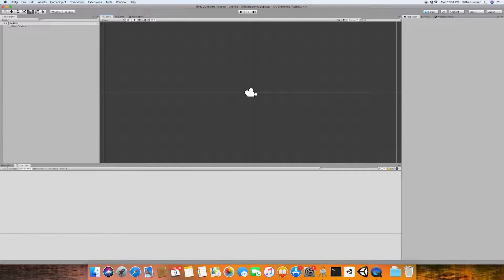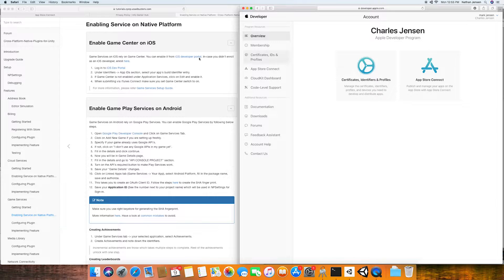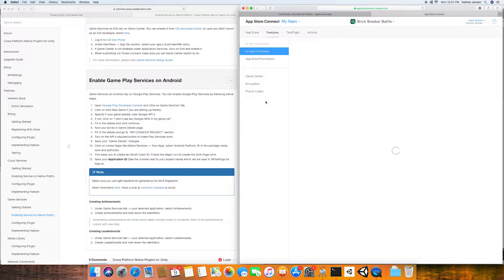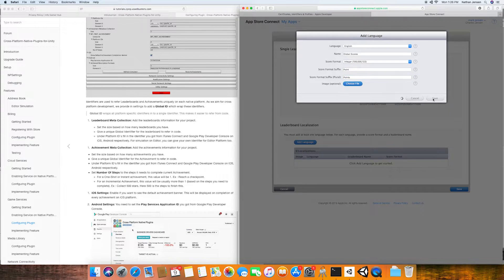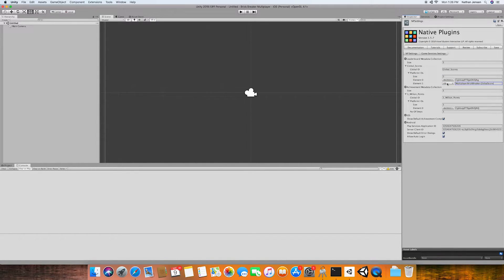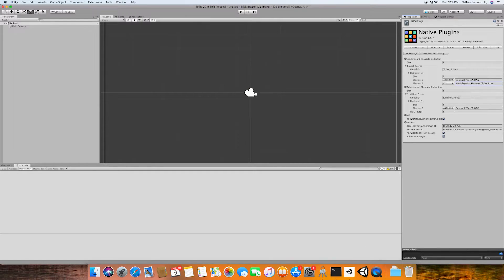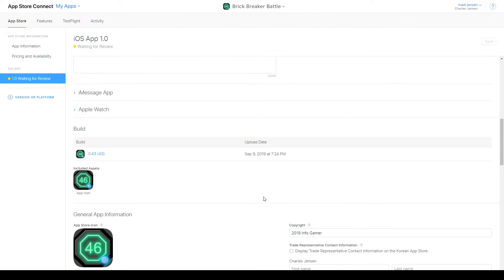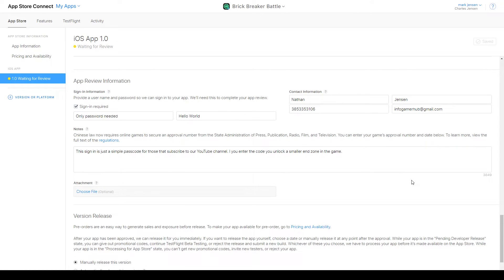(obsolete) How to use Game Center in iTunes Connect - Unity with Cross-platform Native Plugin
For this lesson, we will show you how to get game services working with the game center for your iOS game in Unity with the Cross-platform Native Plugin. If you already have game services working for Android with the Cross-platform Native Plugin then it should be too difficult to get Game Center working for your game on the iOS platform. it should mostly be a matter of enabling some settings in iTunes connect and in Unity. you will first need to make sure you enable Game Center for your app inside iTunes connect. then you will need to add your same leaderboards and achievements as you have on android. one you have these created you will then need to copy their IDs and paste them into the game services settings once you have done all this you should then have working leaderboards and achievements inside your ios games.